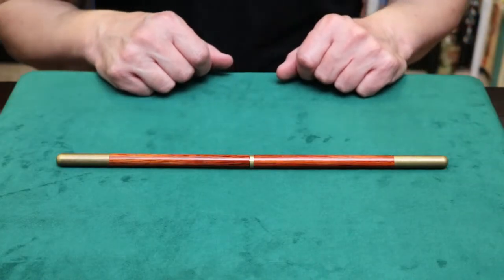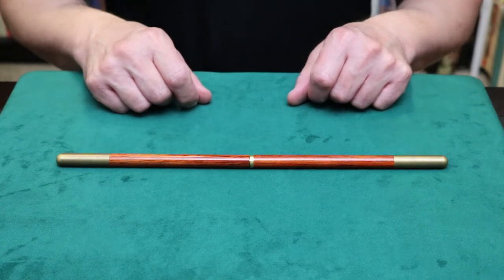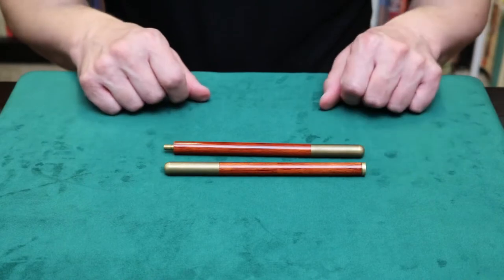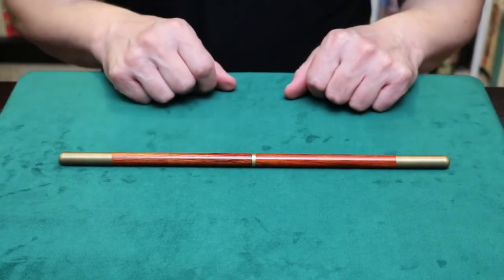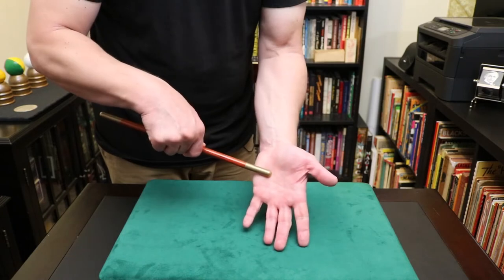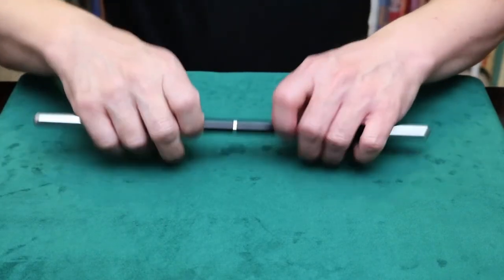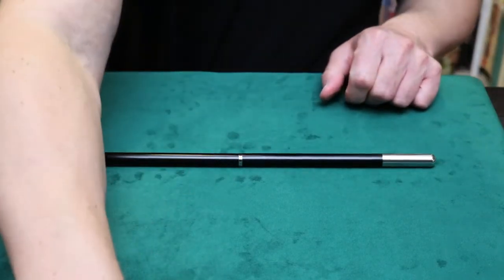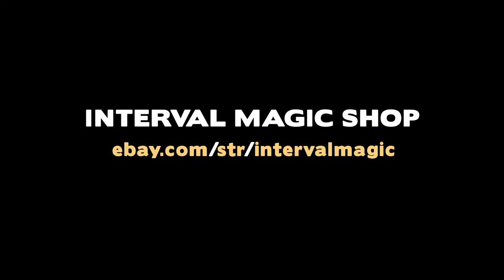Best Wooden Magic Wands, with Vernon Wand Spin Demo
Two of the most beautiful magic wands I've seen, and I sell them on my Ebay magic shop. Each includes a link to my original video tutorial for the Mora/Vernon wand spin.

Stained Wand with Brass Tips:

Black Wand with Chrome Tips: